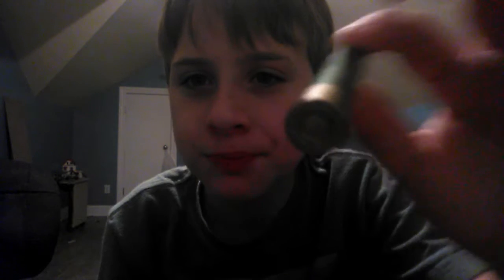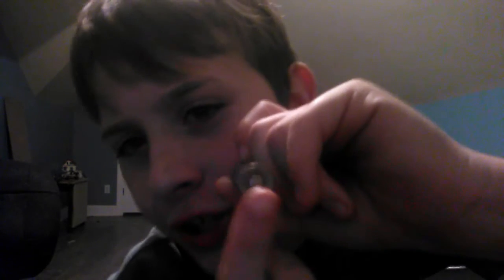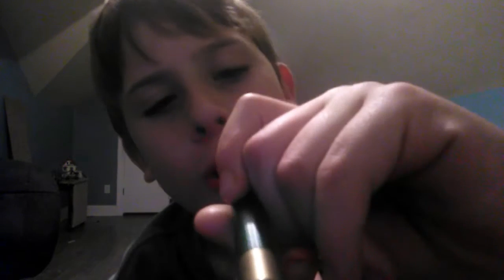I'm just gonna talk about stuff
Lego Pride